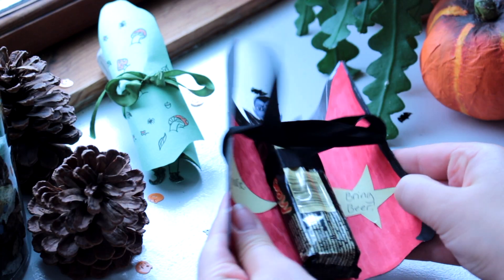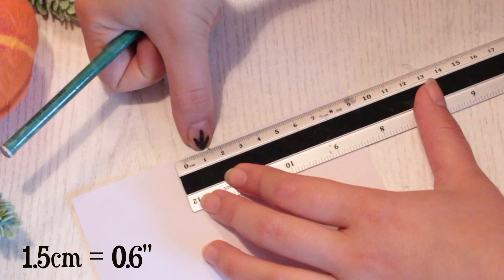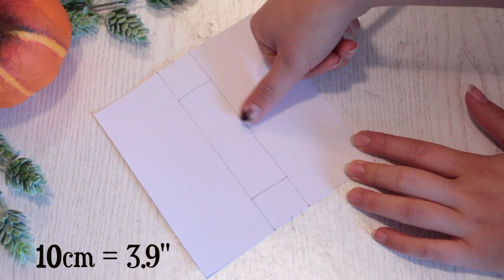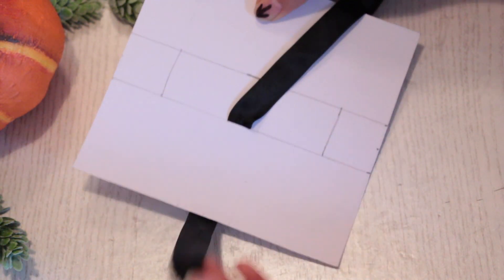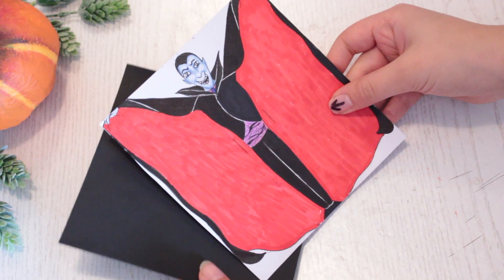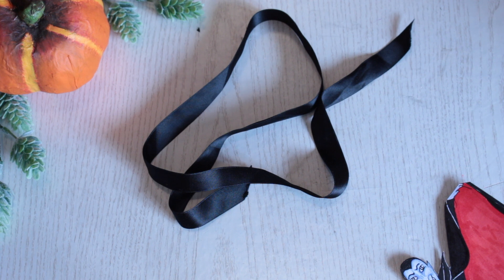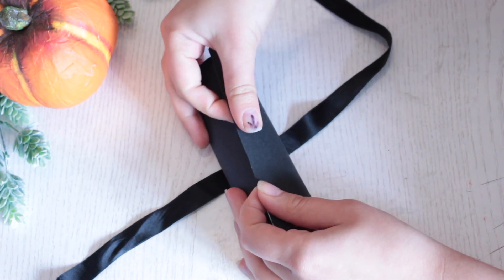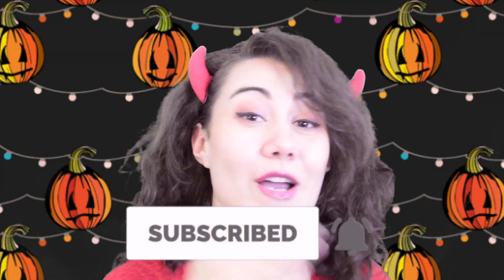Halloween Candy Hugging Card - EASY Invitation DIY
Looking to make an easy halloween invitation? 👀 Then try creating this candy hugger! It's easy and everyone can make it - even beginners! 👻🎃